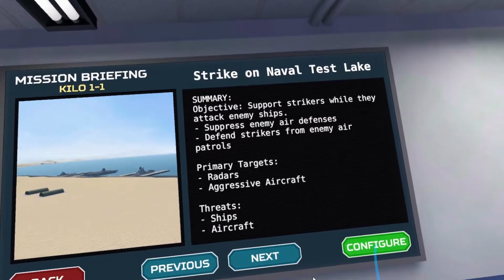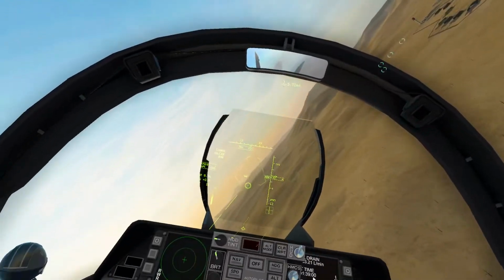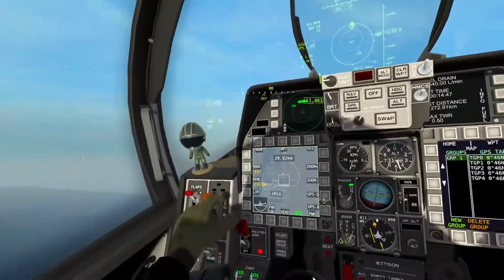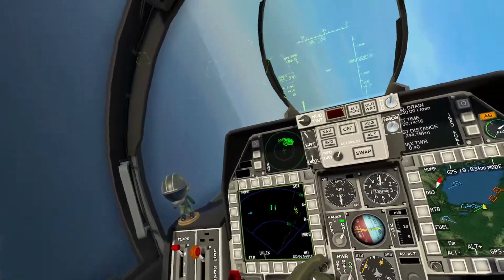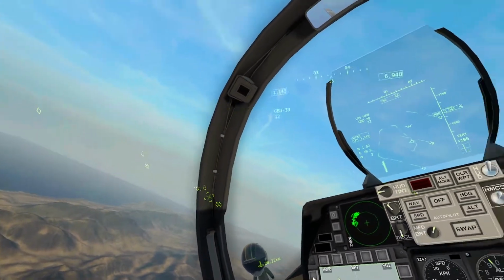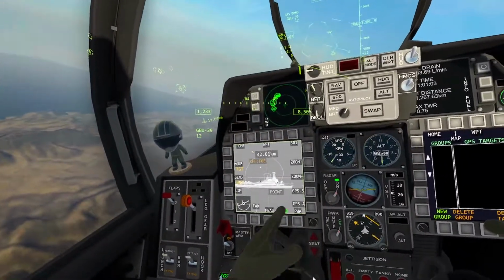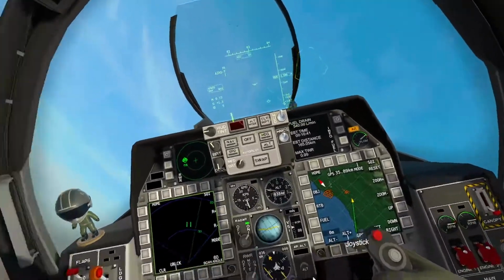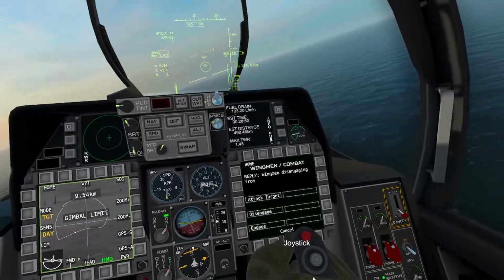VTOL VR - F/A-26B - Desert Cobra Campaign Mission #3 - Naval Test Lake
I think I finally found a way to solve this mission effectively - it is still very hard and your missile avoidance maneuvers will be tested.

Let me know if you found a better way to complete the mission.